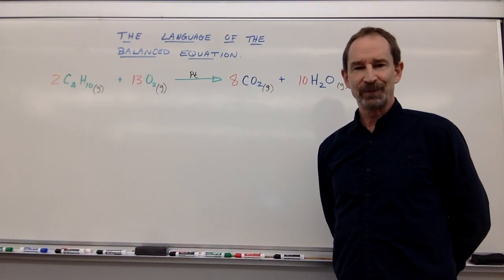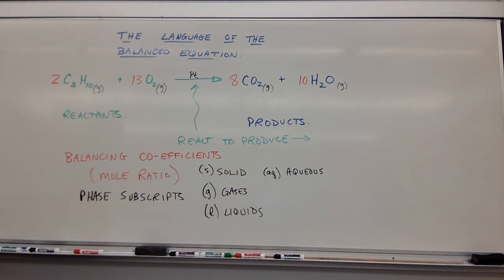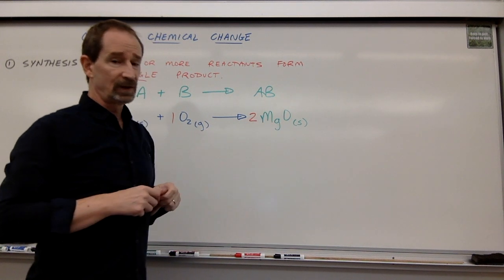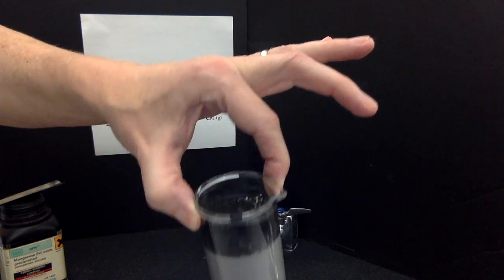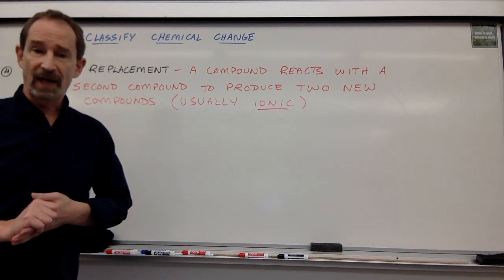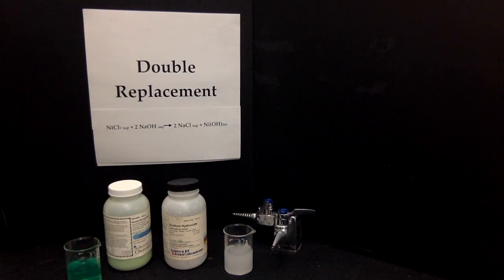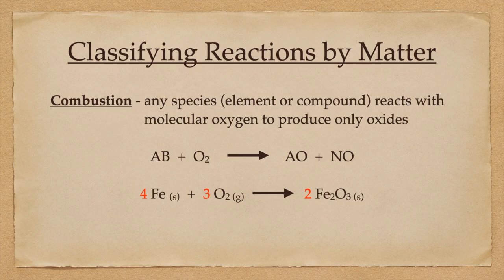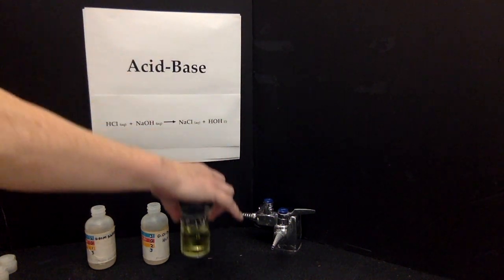Classifying Reactions by Matter (6 types)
I define, illustrate and demonstrate the six ways to classify chemical reactions.  Practical examples in the lab to clearly show acid/base, combustion, single and double replacements, synthesis and decomposition reactions.  Everything from burning magnesium to forming precipitates!

0:00  Introduction
0:20  Translating balanced equations into English
5:38  Synthesis defined
7:18  Synthesis demo (magnesium burning)
8:05  Decomposition defined
9:35  Decomposition demo (hydrogen peroxide)
10:44  Single replacement defined
12:46  Single replacement demo (calcium in water)
14:14  Double replacement defined
16:28 Double replacement demo (nickel chloride and sodium hydroxide)
18:06 Combustion defined
20:59 Combustion demo (iron filings in a bunsen burner)
21:34 Acid-Base defined
23:56 Acid-Base demo (hydrochloric acid and sodium hydroxide)
25:45 Slow motion of metallic combustion!